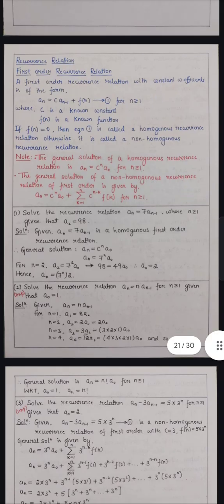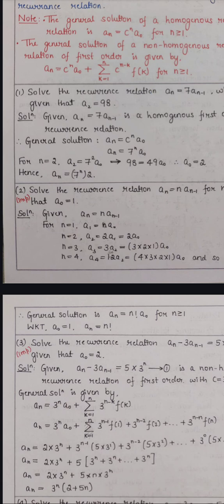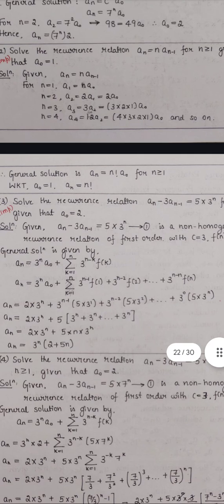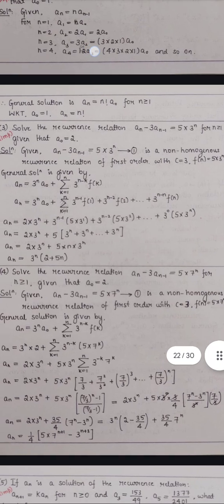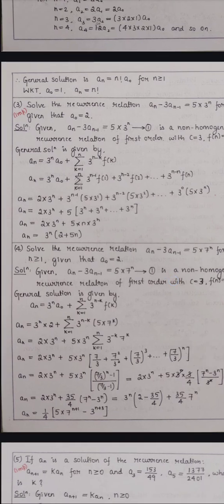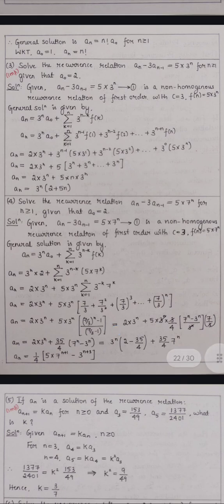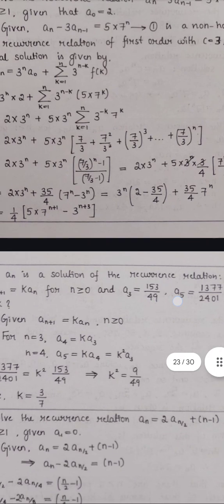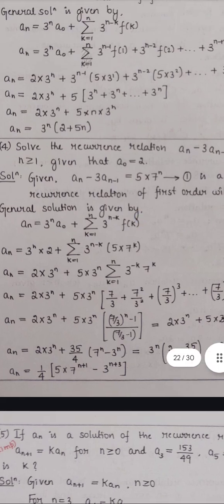Recurrence relation problems on First order recurrence relation Part 1 DMS 4th sem